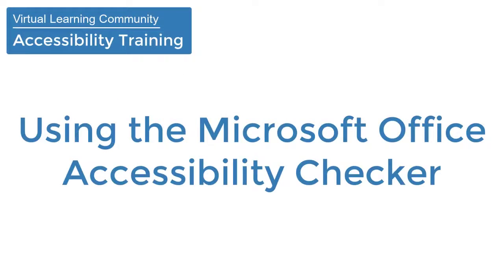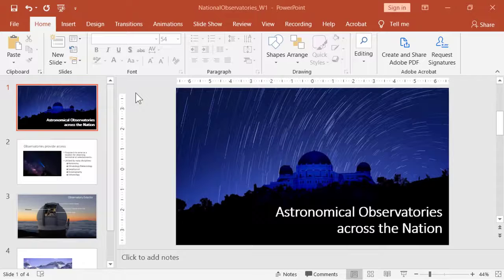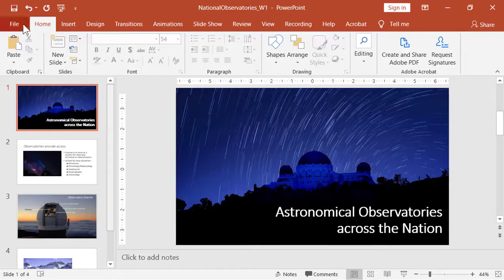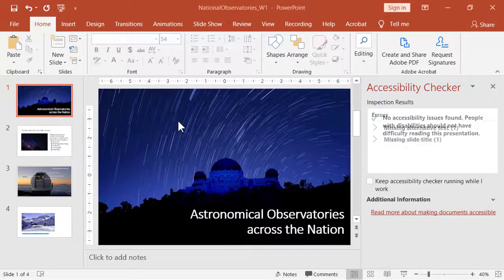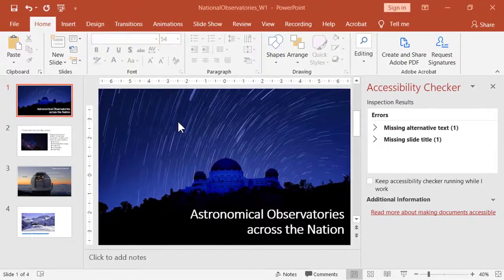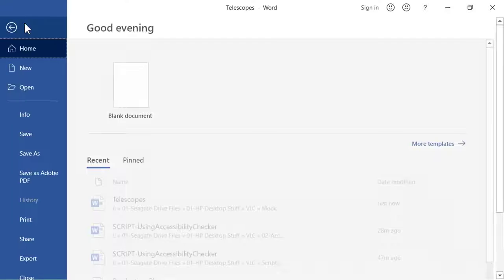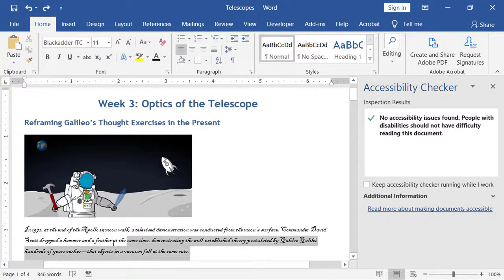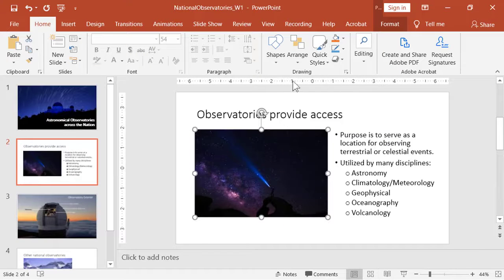Using the Microsoft Office Accessibility Checker 1